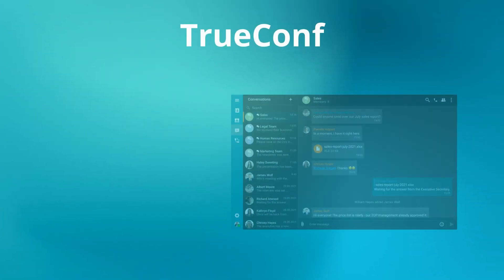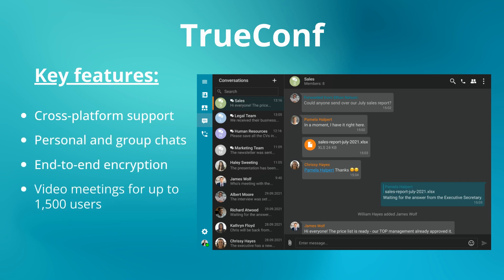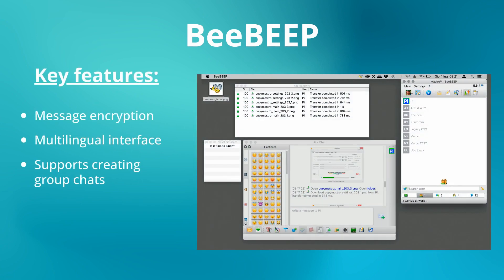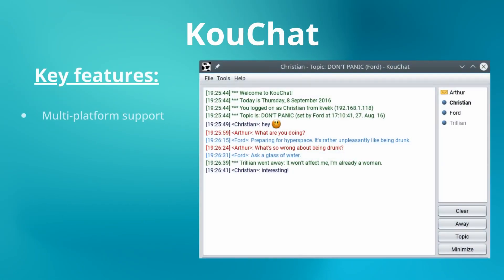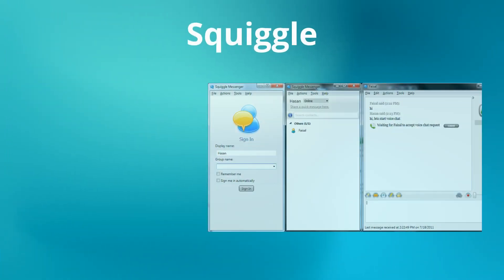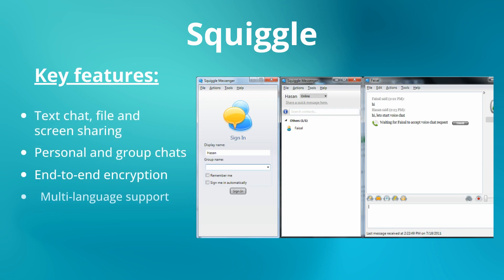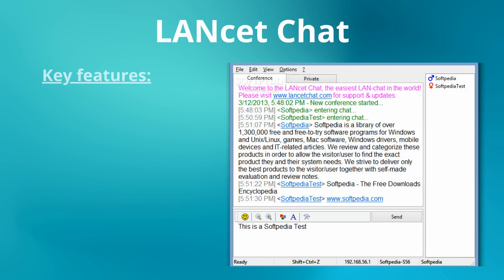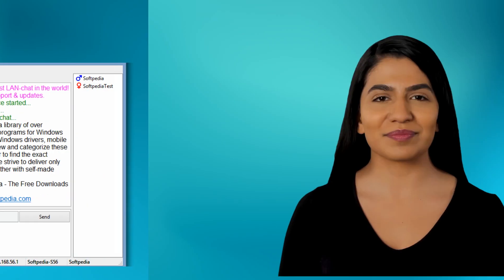The Best Free & Secure LAN Messenger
In this video, we unveil the top free and secure LAN (Local Area Network) messaging solutions available today. Whether you're looking to streamline communication within your office or enhance collaboration in a small team, LAN messengers offer a private and efficient way to exchange messages and files. Join us as we explore the key features and security measures of the leading LAN messaging apps, ensuring your conversations remain confidential and protected within your network.